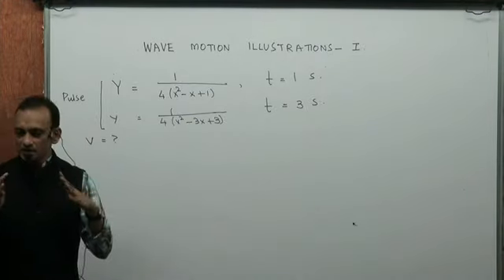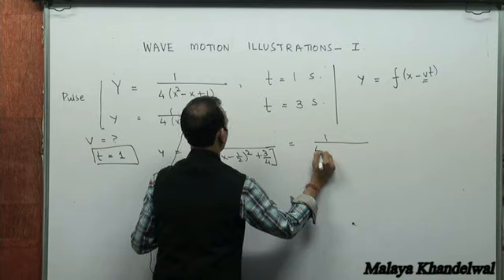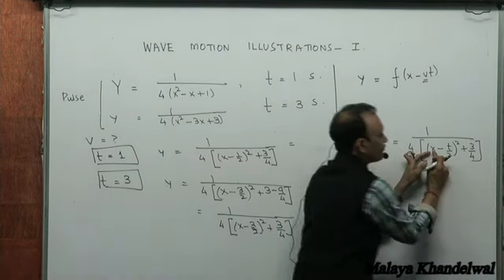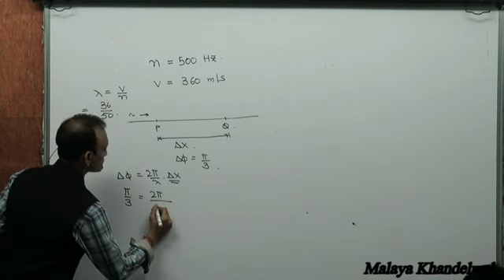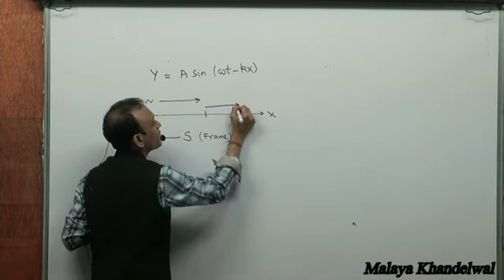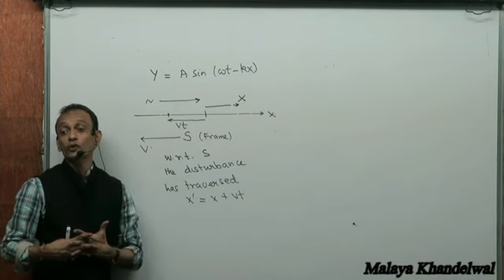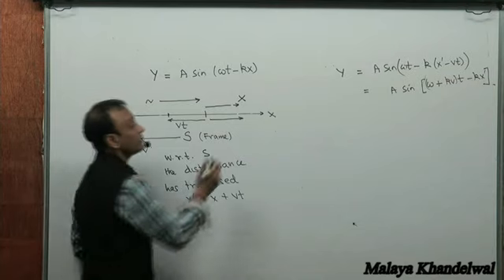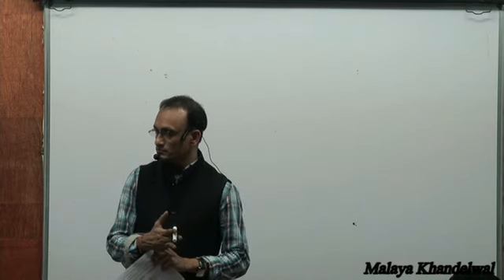Wave Motion Illustration I for JEE/NEET